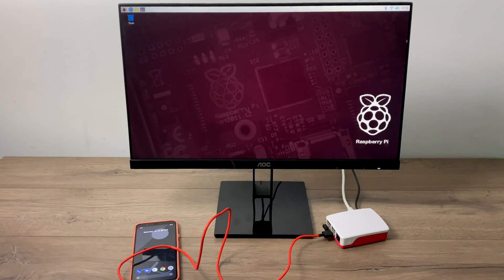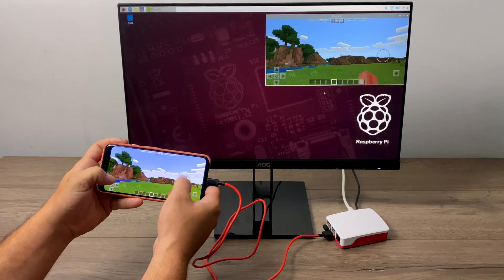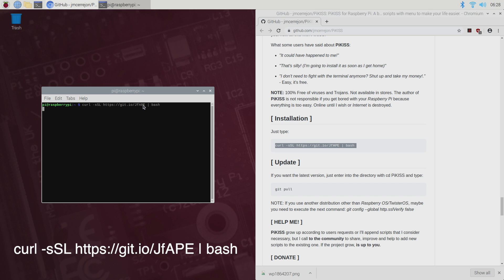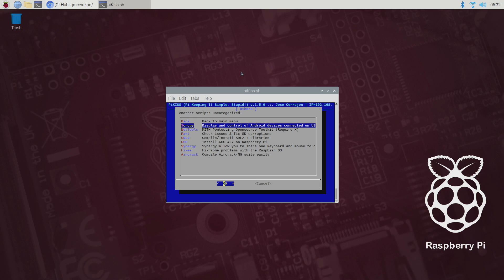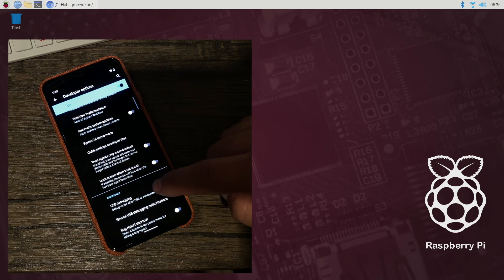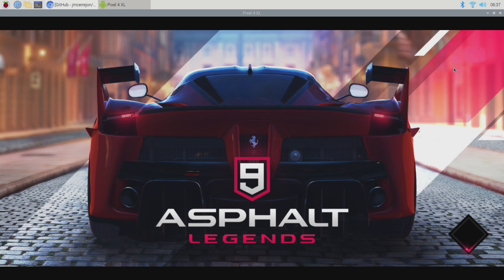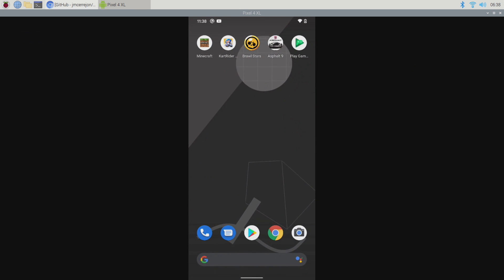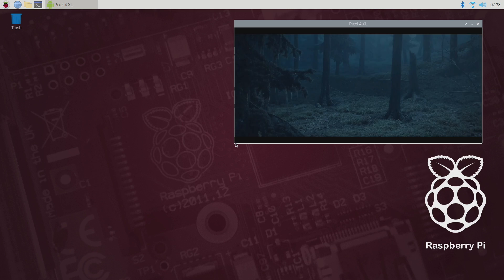Mirror And Control Your Android Phone From The Raspberry Pi 4! SCRCPY On The Raspberry Pi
In the video, I show you how to mirror your Android Phone or Tablet to your Raspberry pi 4 Over Usb using SCRCPY!
This method works amazingly on the Raspberry Pi 4 but keep in mind that SCRCPY does not support audio but the speaker on your android device will still function.